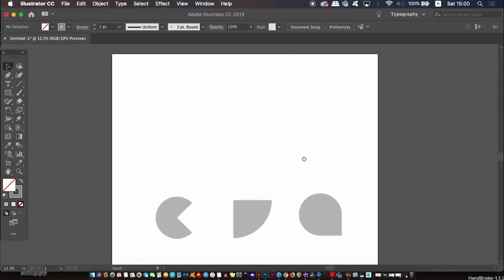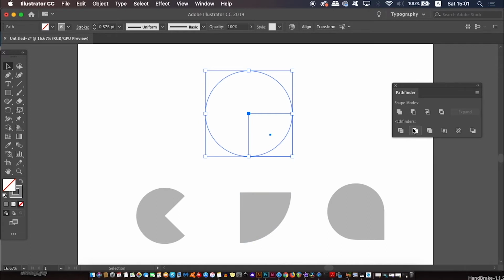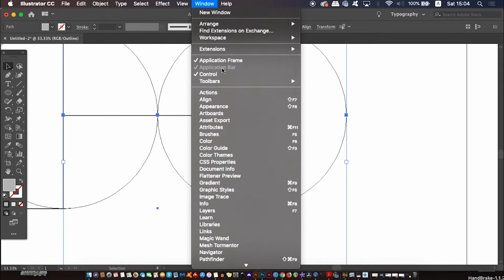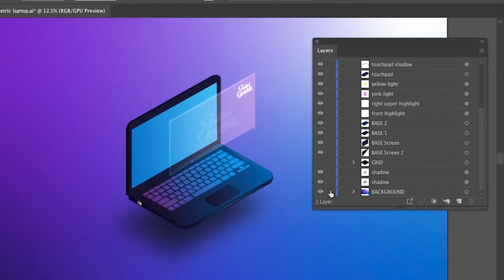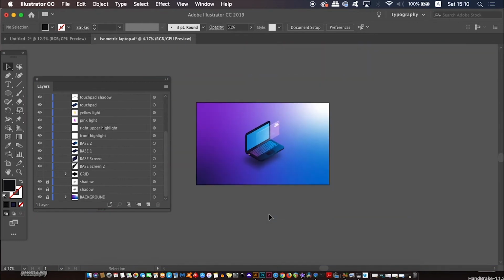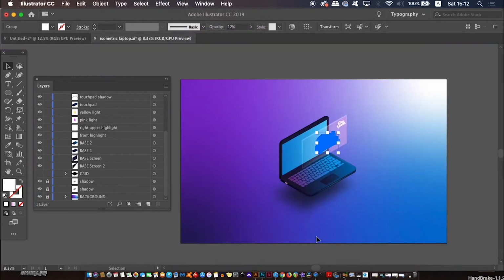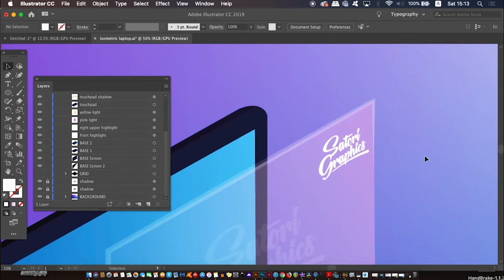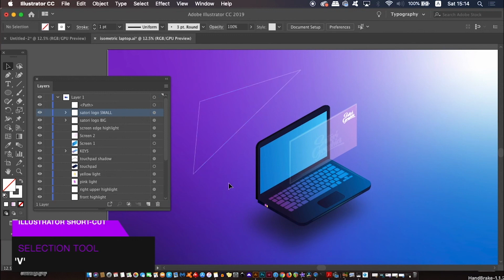5 Ways To Improve Your Adobe Illustrator Workflow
More Adobe Illustrator tips today, 5 in fact, for a better workflow within Illustraror. I have some key areas of designing in Illustrator that some peopel find to be a source of annoyence or difficulty.

If you want to see more Adobe Illustrator tutorials, make sure to subscrib to both this channel and my main one linked down below. This channel is a back-up, so I often re-post tutorials from my main one.